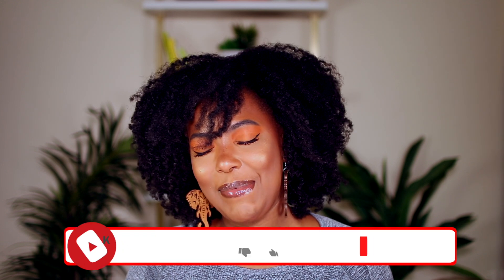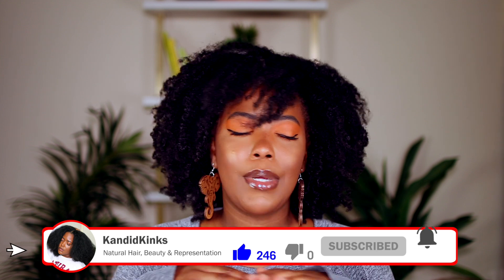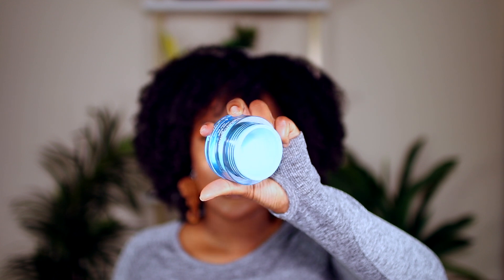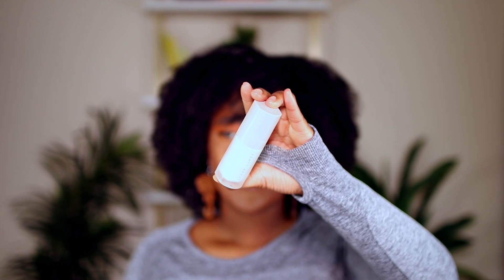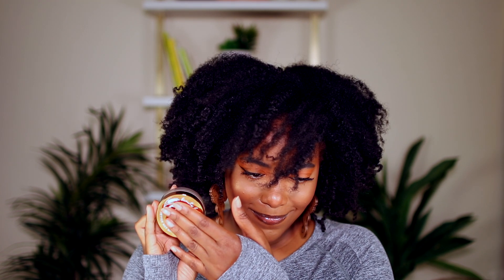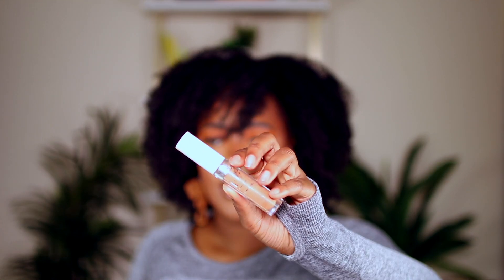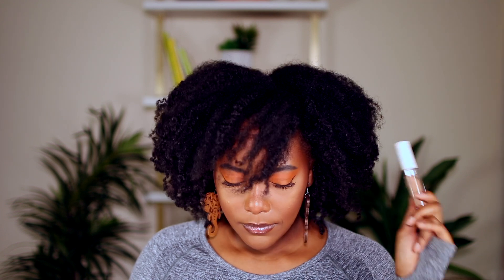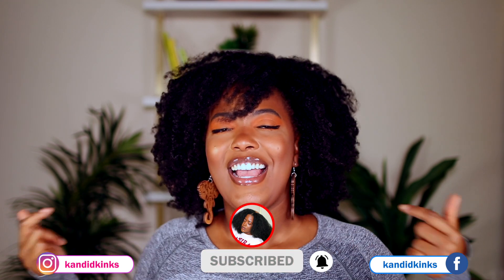PRODUCT EMPTIES!! NATURAL HAIR, MAKEUP, & SKINCARE 2020 | What will I repurchase?! KandidKinks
Hey guys!! In today's video we are talking all about my product empties! I have some natural hair products, skincare, and makeup items that I've used up! Watch to see which ones I'll repurchase or not ;)

PRODUCTS MENTIONED -
Shea Moisture Leave In
Neutrogena Moisturizer
Lip Balm
Fenty Primer
Fenty Foundation
Beauty Bakerie Powder
Fenty Concealer
Colourpop Concealer
Setting Spray